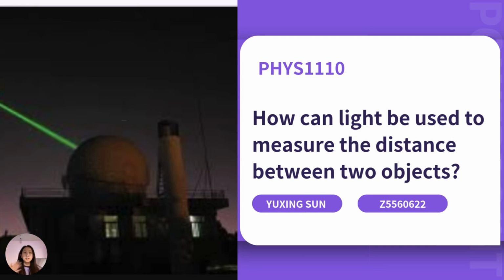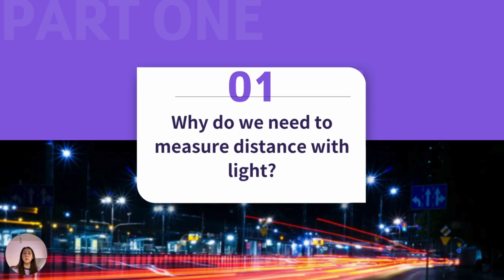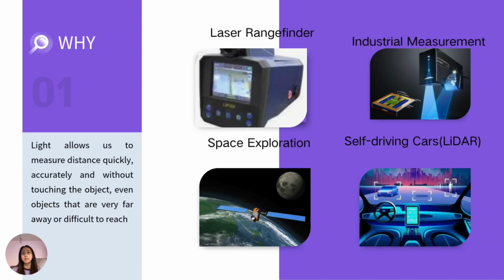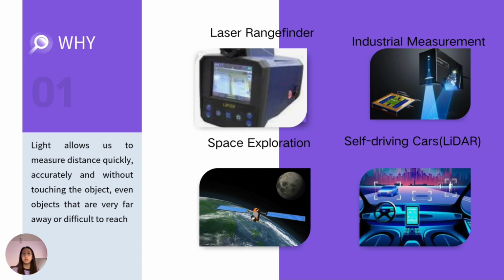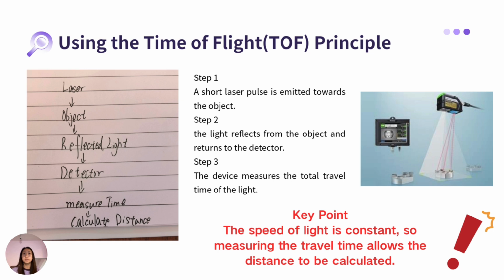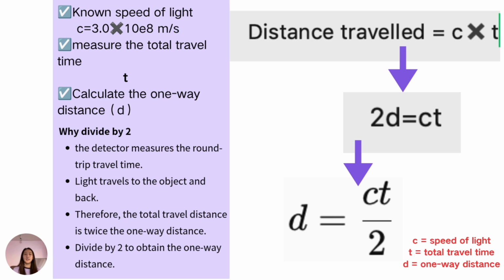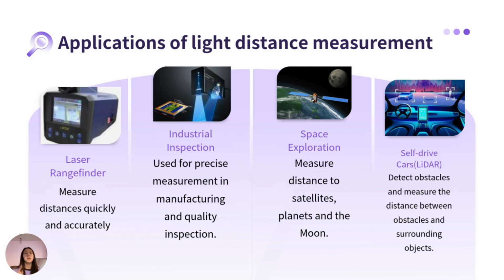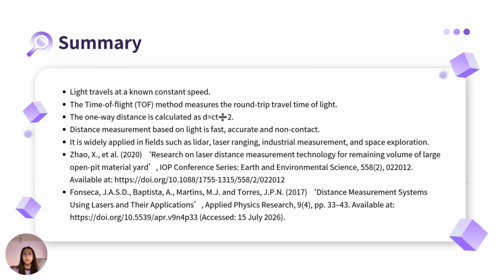yuxing sun z5560622 Option 1 – Prompt ID 126How